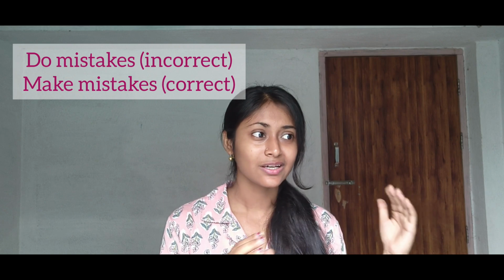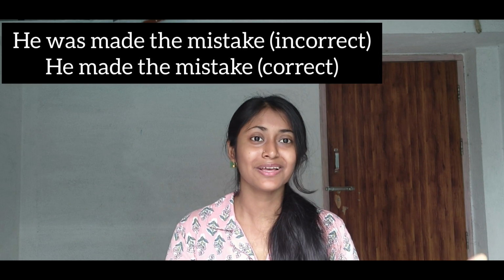Two Common mistakes in English || tips to avoid them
So,here in this video I talked about two most common mistakes that my students make in English. I also tried to explain them with examples alongwith tips to avoid them.In the end I discussed why the confusion arises .Do watch till the end.